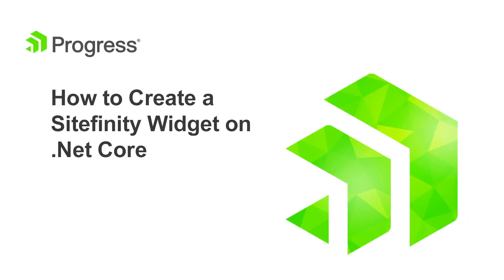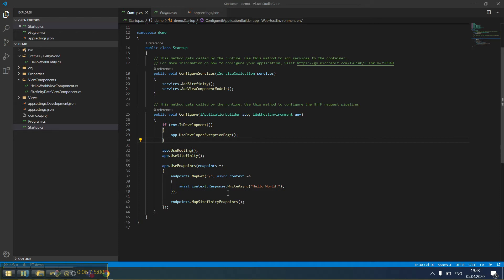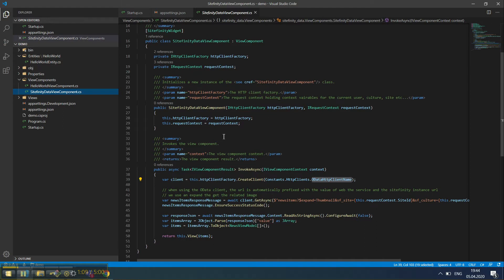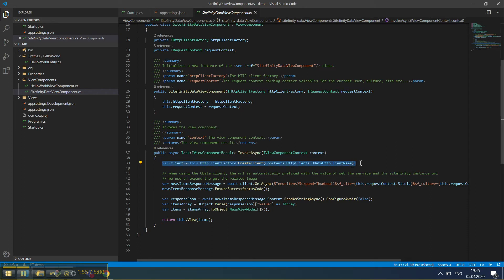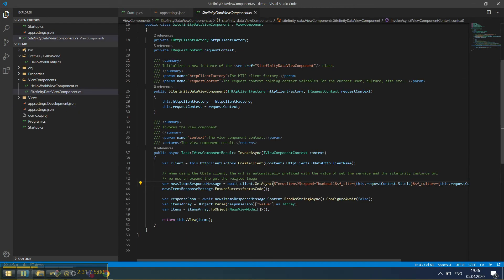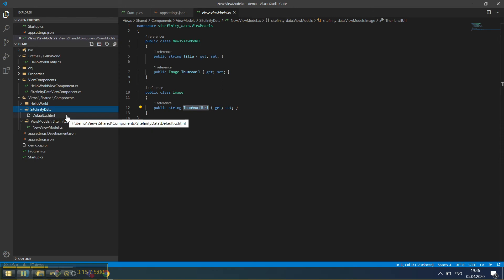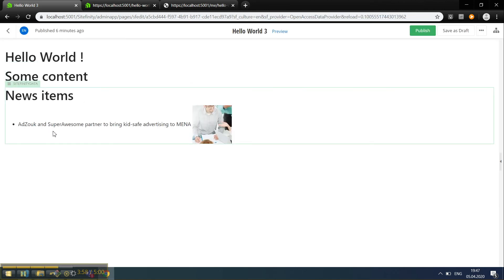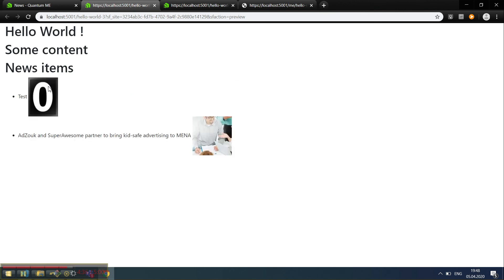How to Create a .NET Core Widget Consuming Sitefinity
With .NET Core available out-of-the-box, Sitefinity lets you deploy and work on the presentation in a stand-alone application, detached from your Sitefinity backend. A robust set of REST services let you consume data from Sitefinity and in this video, we’ll look at exactly that in more detail.